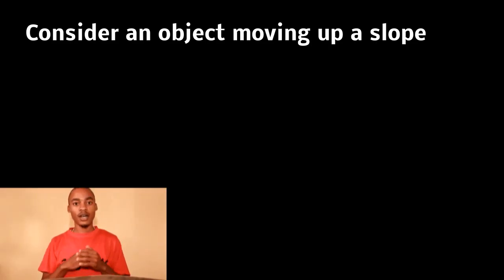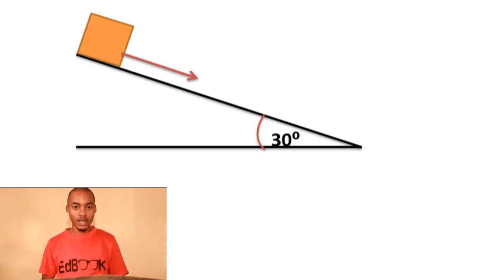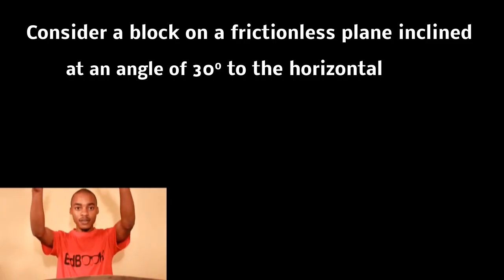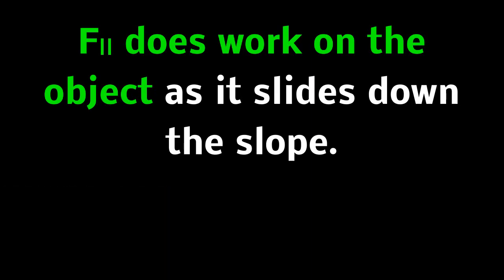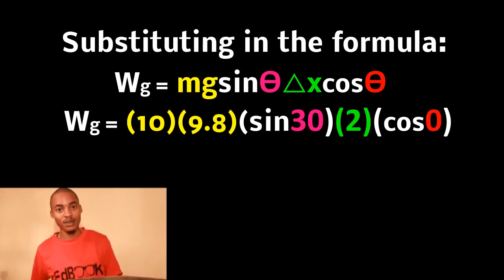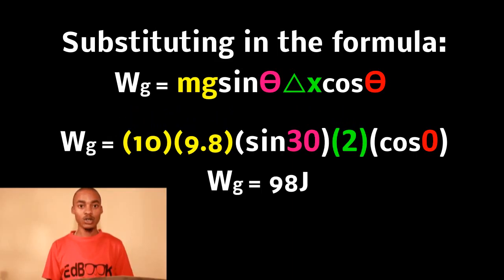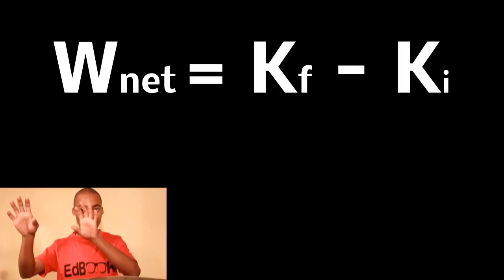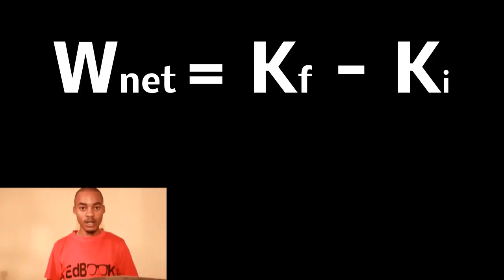Edbook TV: Physical Science lesson 3